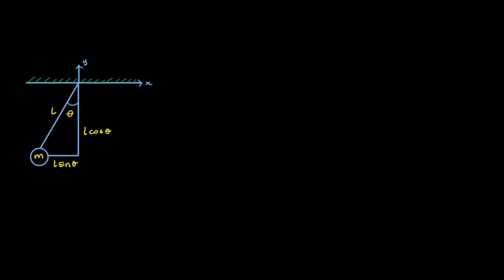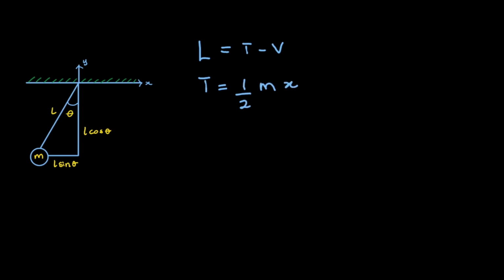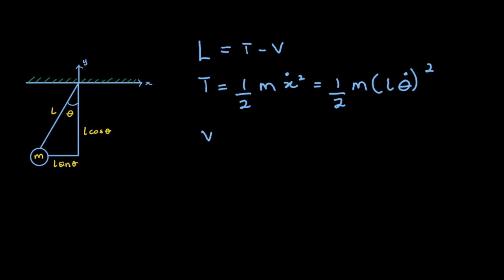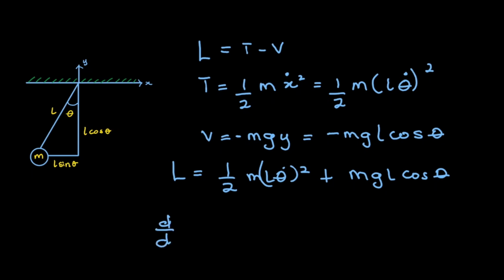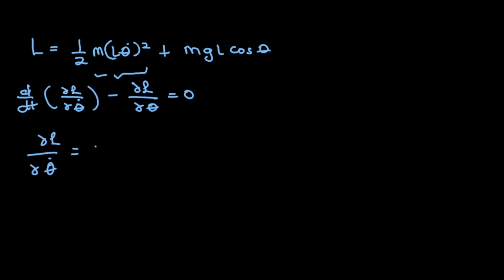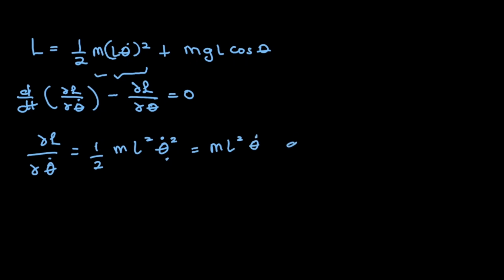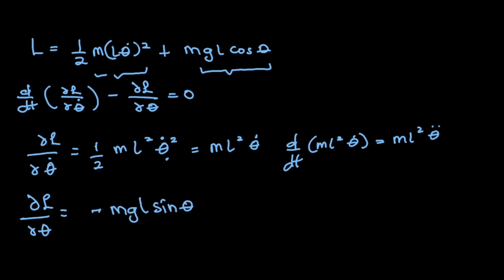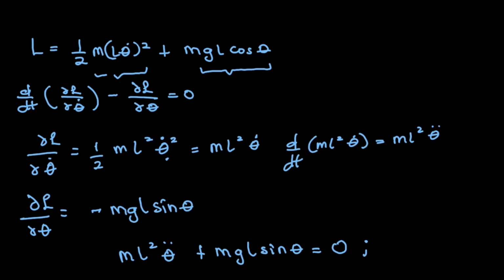Simple Pendulum Explained | Lagrangian Equation of Motion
In this video, we break down the simple pendulum using Lagrangian mechanics step by step. You’ll learn how to set up the Lagrangian, apply the Euler–Lagrange equation, and derive the equation of motion for a simple pendulum.